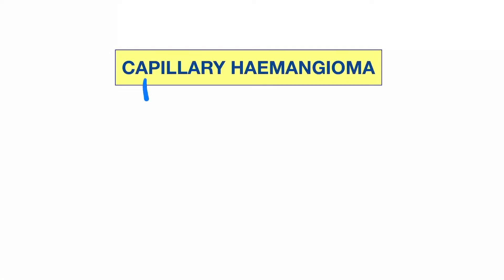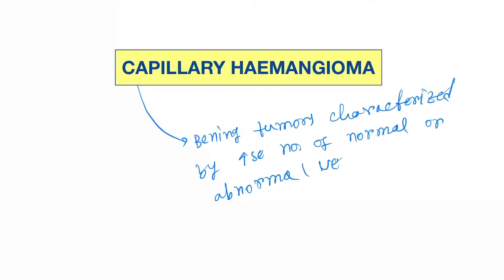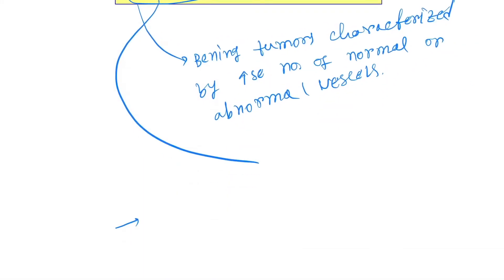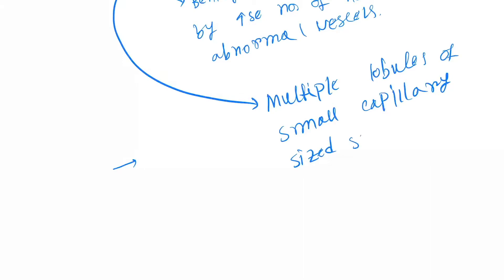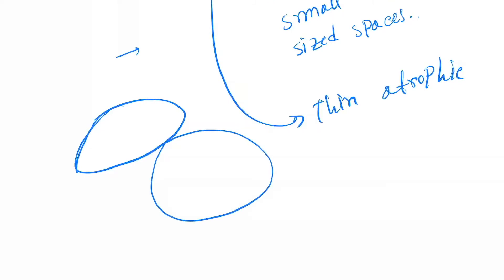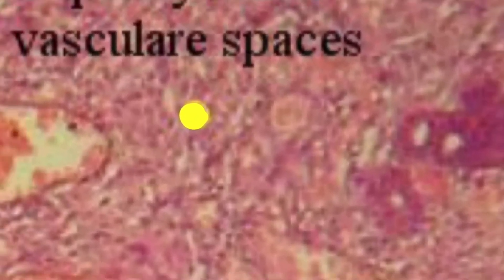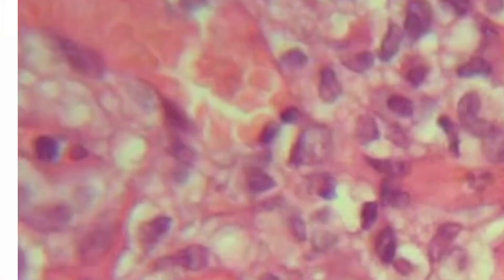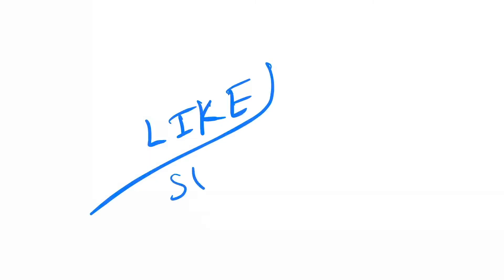Capillary Haemangioma histopathology features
Characteristic features :
1.Thin atrophic epidermis
2.Fibrous stroma between the lobules
3.Capillary sized vascular spaces